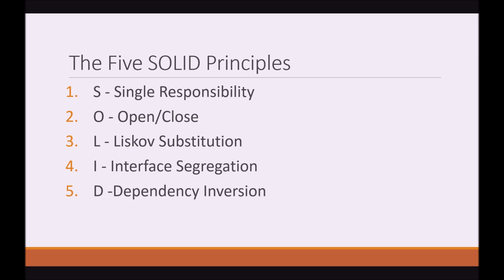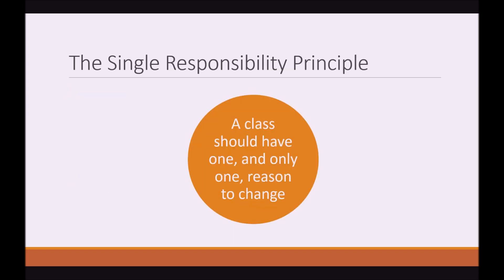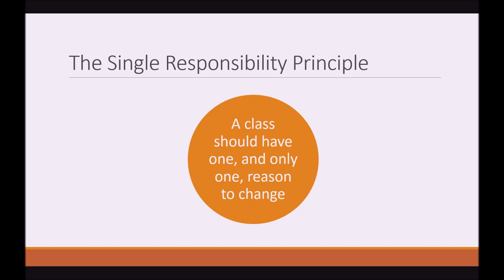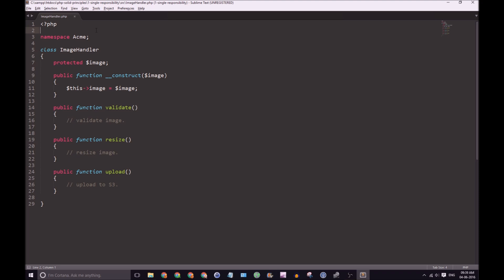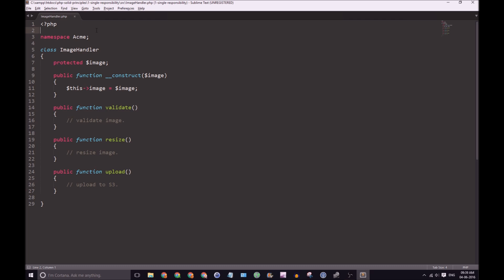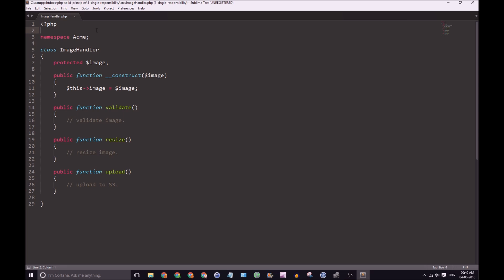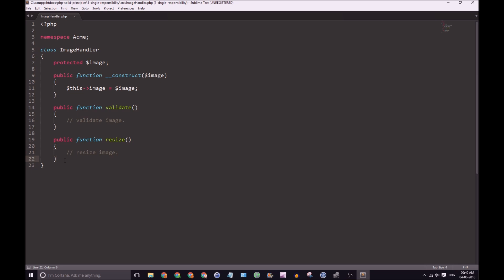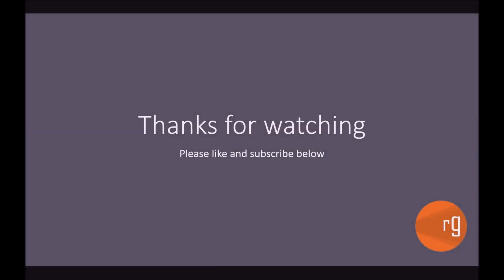SOLID Principles - Single Responsibility (PHP Tutorial Part 1/5)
The first video in this SOLID principles series. This video explains the Single Responsibility principle and gives a quick demonstration with PHP.